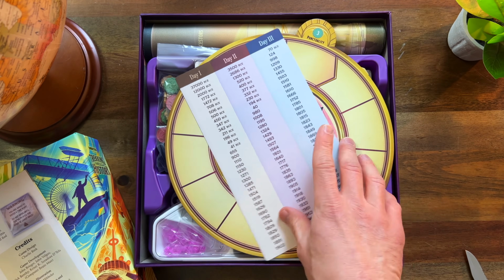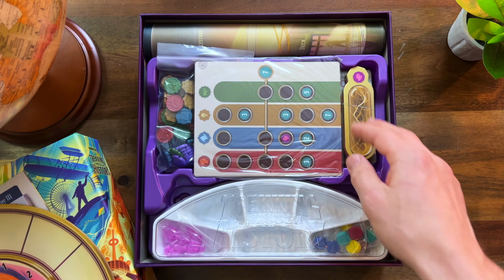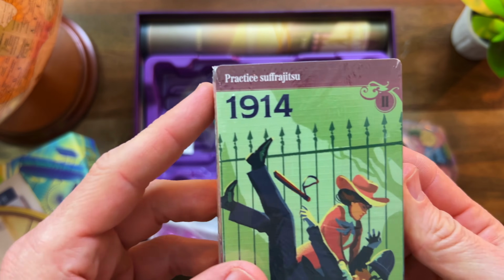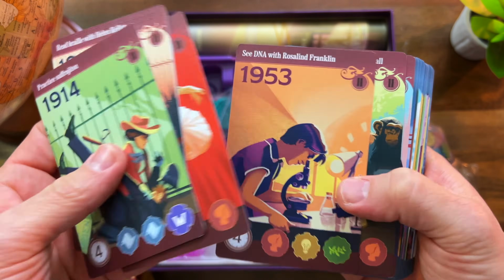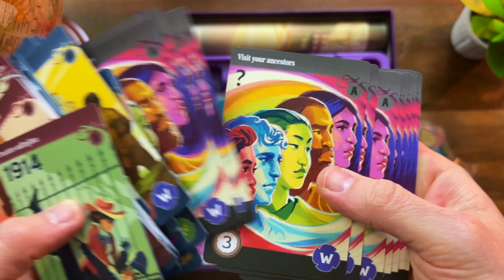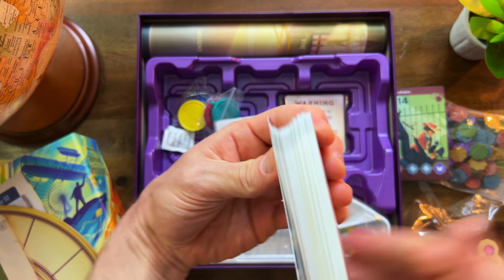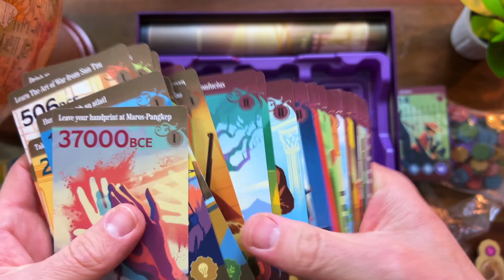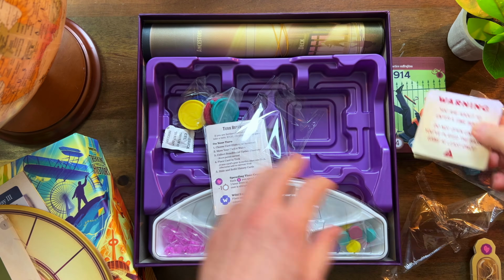Trekking Through History - Unboxing (4K)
Thank you for checking out this unboxing of Trekking Through History from Underdog Games! I am so grateful that they were willing to send me this game as a review copy–I've been having a blast with it so far! (I recently printed out the official print-n-play solo mode and I played it three times in one day! So much fun!)

♪ Dream With Tea (Prod. by Lukrembo)